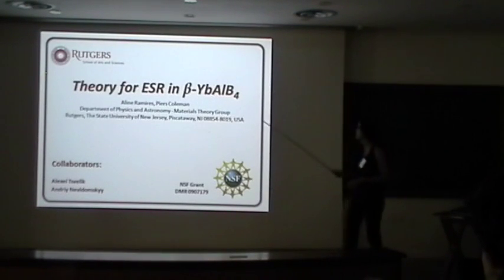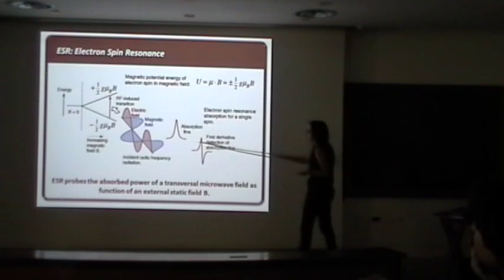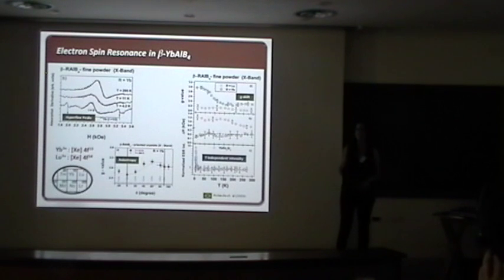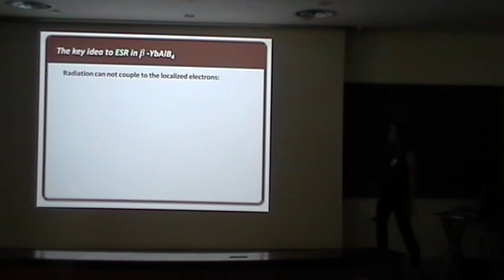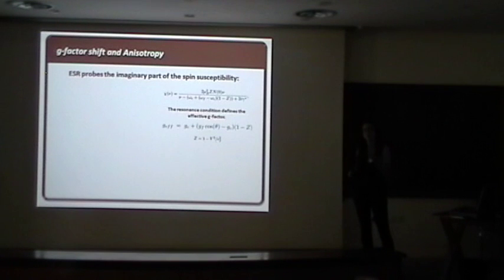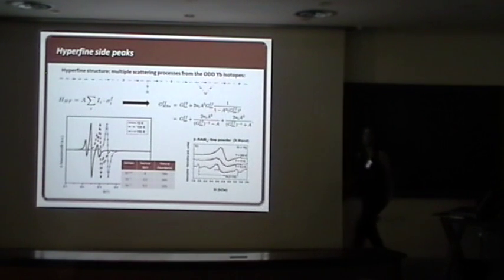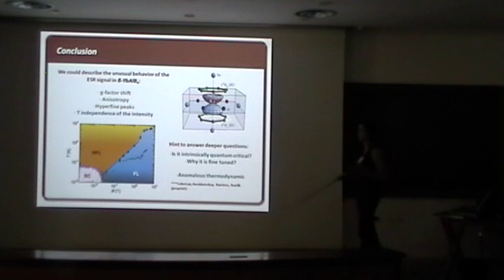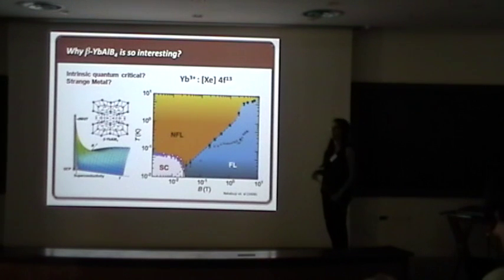Theory for electron spin resonance in YbAIB4 - Ramires